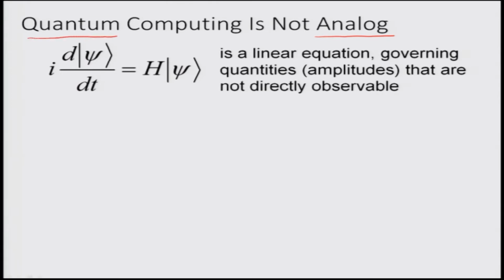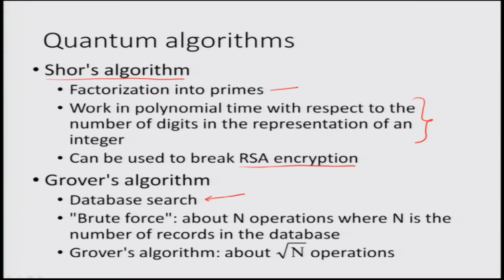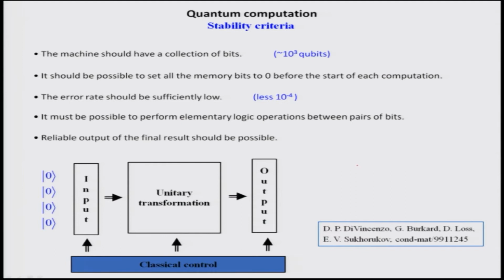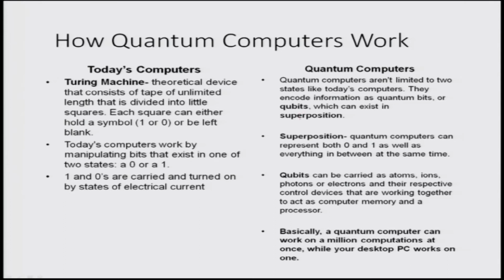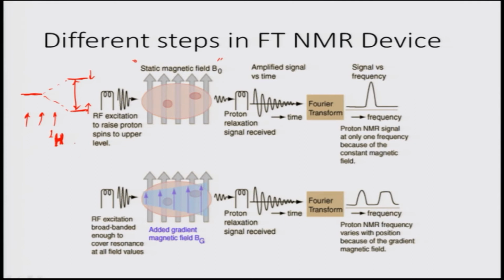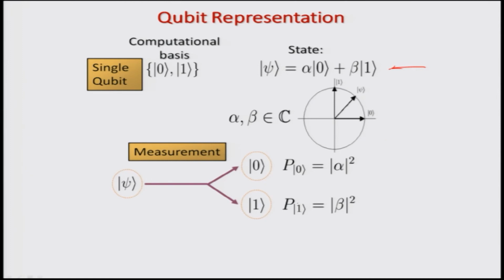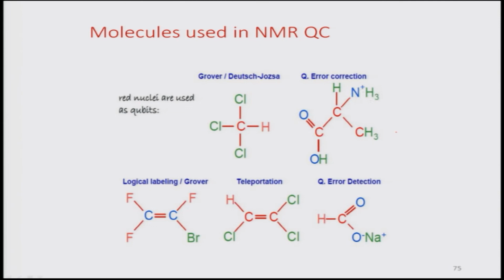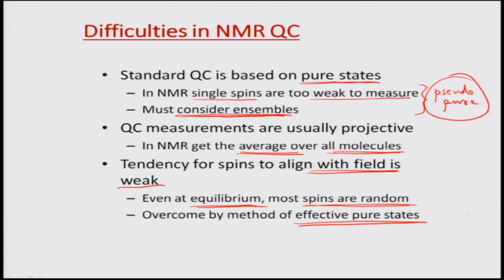Working of Quantum Computers: NMR QC